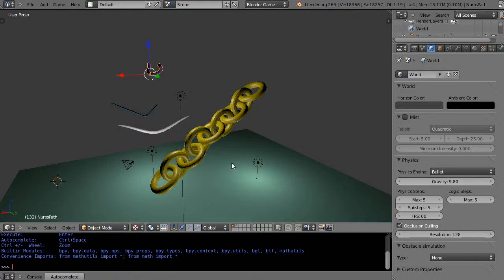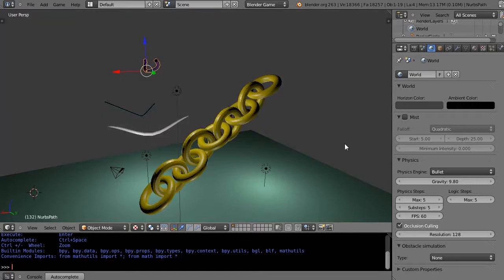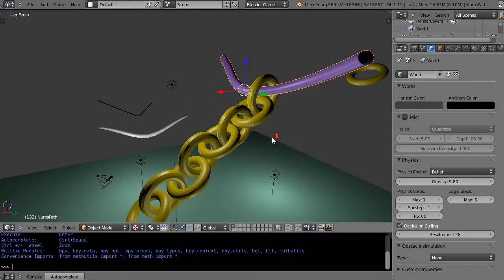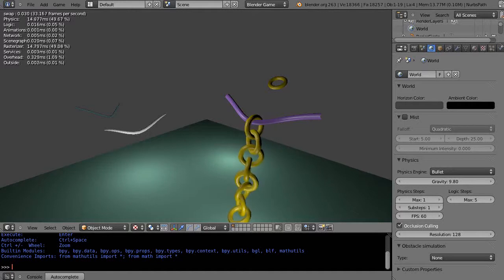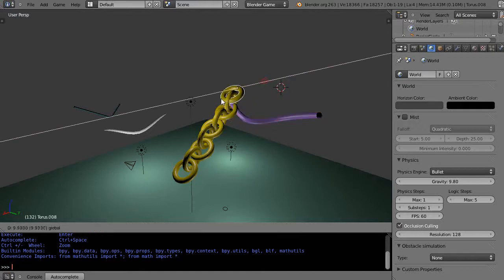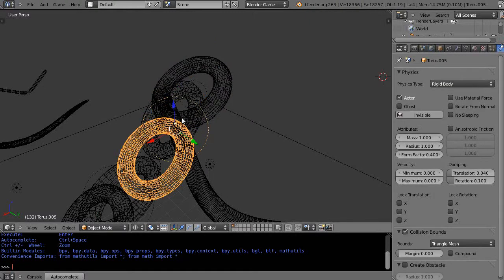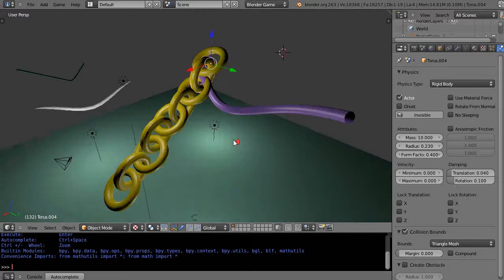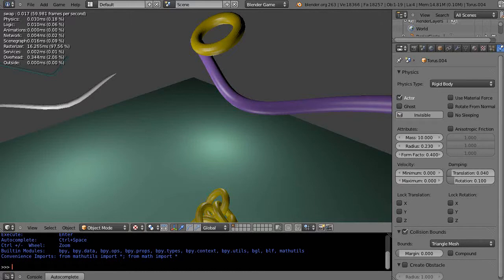Blender Tutorial - Tweaking the Physics Simulations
In this video for new Blender users, I point out a few tips about the physics simulations in Blender, in case you want to build a chain that we'll put to use in the next two videos where we mix the game engine physics with Blender Render. Blender 2.63.